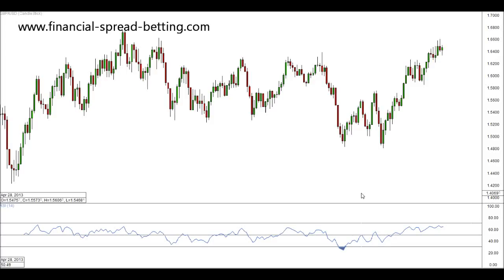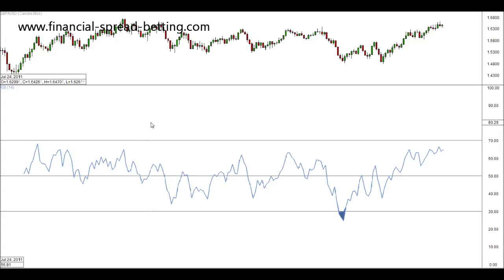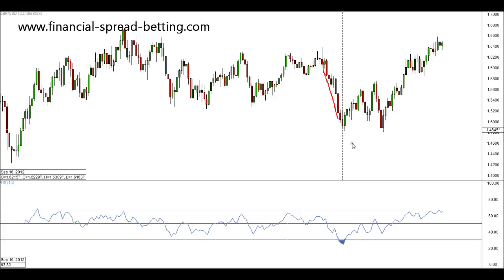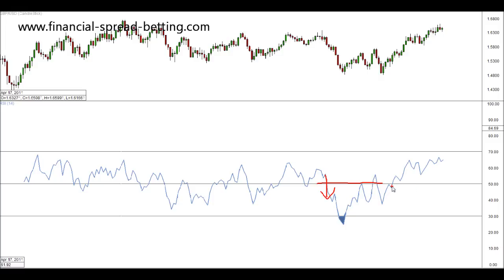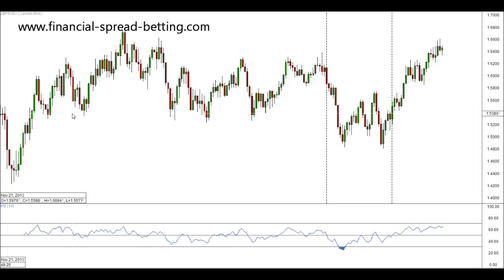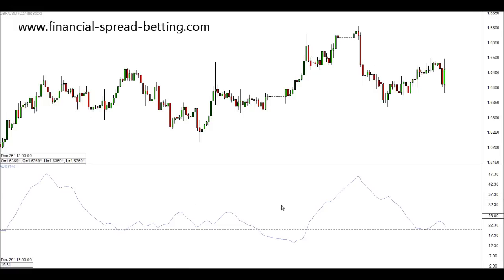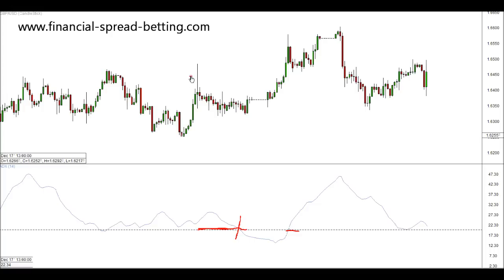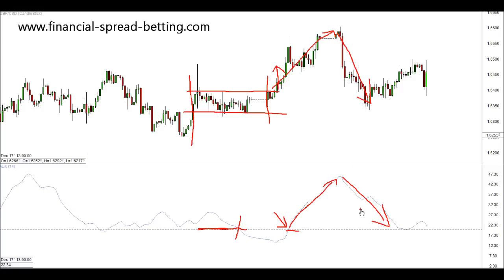Relative Strength Index (RSI) and the Average Directional Index (ADX) Made Simple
Using the RSI and ADX Indicators. The RSI indicator or Relative Strength Index is similar to the stochastic in the sense that it can signal overbought and oversold areas in the markets.  Relative Strength Index (RSI) charts can be used to identify when a trade could be entered in a volatile market environment. Normally, an asset with with an RSI of more than 70, on a scale of 0--100, is seen as overbought, whereas a level of less than 30 is seen as oversold. An RSI of 50 is neutral.

Unlike the stochastic that usually has two lines the RSI only has one main line and another difference is that the stochastic would signal overbought over 80 and oversold under 20 while the RSI signals overbought over 70 and oversold under 30.  I prefer the Relative Strength Index indicator over the Stochastic and find it more reliable.

The ADX is a similar indicator to bollinger bands in that it can show us the volatility of the markets.  Generally, ADX is used as a confirmation if price is trending or ranging.